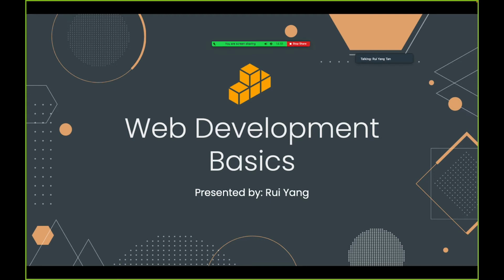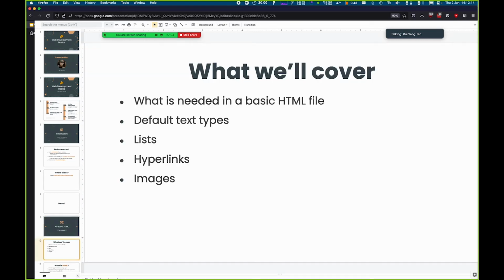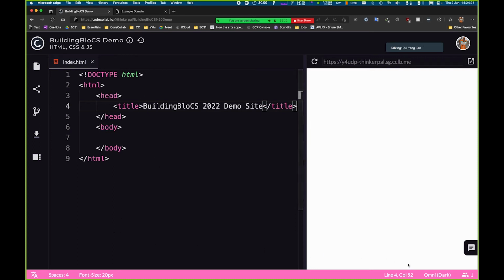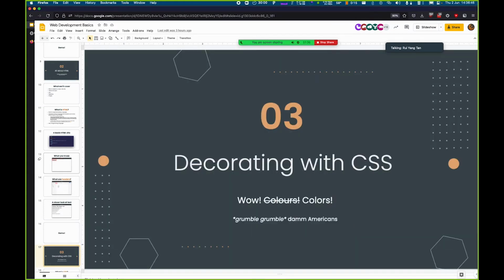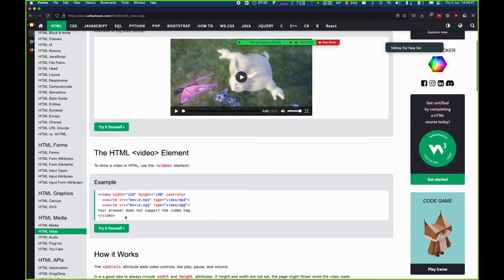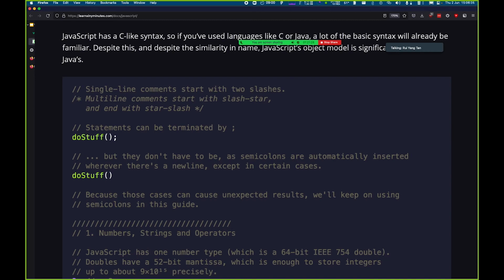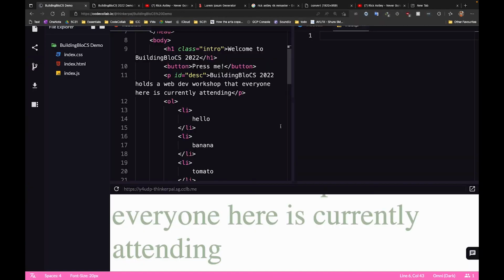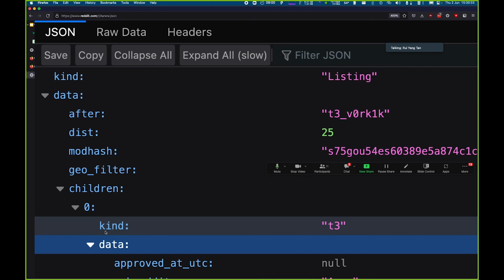Web Development Basics - Workshop Playback | BuildingBloCS 2022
Want to learn to make a website, but don’t know where to start? This workshop aims to teach you more about the basics of web development.

This workshop took place during the BuildingBloCS 2022 June Conference, and the June Conference is the flagship event of BuildingBloCS!